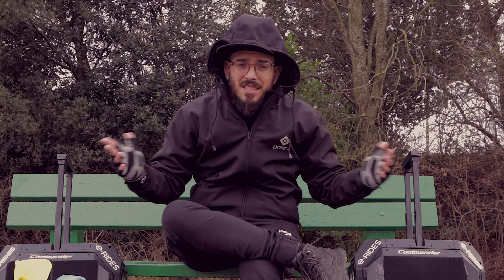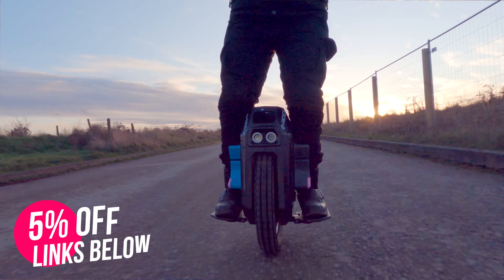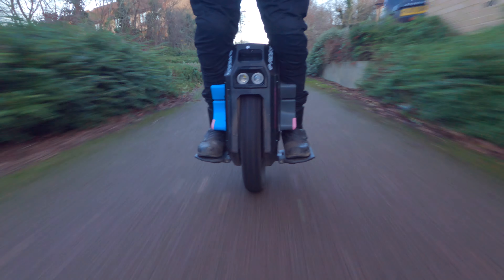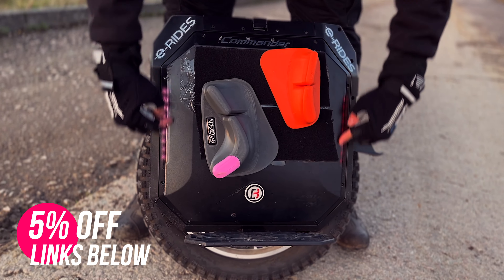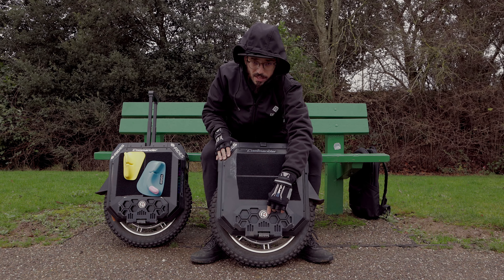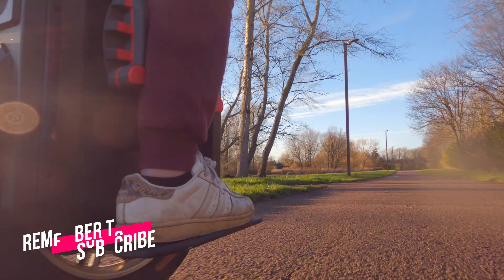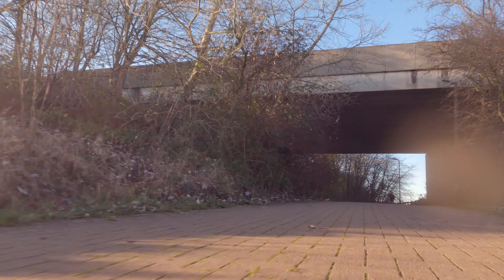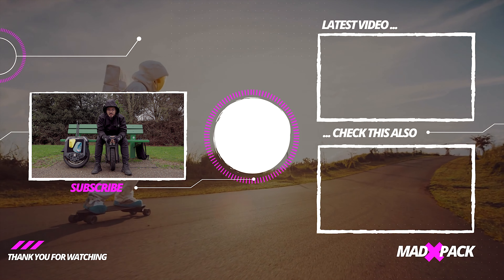Extreme Bull Commander HS Speed Vs HT Torque - Don't buy one of them (Part 1)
So Why there is one of these new Extreme Bull Commander that you should avoid? Will it be the Extreme Bull Commander HS (High Speed) or the Extreme Bull Commander HT that you shouldn't buy?

⭕ EUC Discounts
🇺🇸 USA

- CODE: MADpack

Even if they look exactly the same electric unicycle I can tell you that this EUC feels different and makes me love one of them and hate the other. This is an in-depth review and this is only the PART1 where we talk about some similarities with the Sherman, we also cover the weight of the EUC since it has 35/36 kg, we also talk about the range and the similarities in specs with Begode and why they are so similar wheels beside the price of course

- CODE: MADpack

⭕ EUC Discounts
🇺🇸 USA

- CODE: MADpack

- CODE: MPKX10

CODE: MADpack

CODE: MADpack

CODE: MADpack